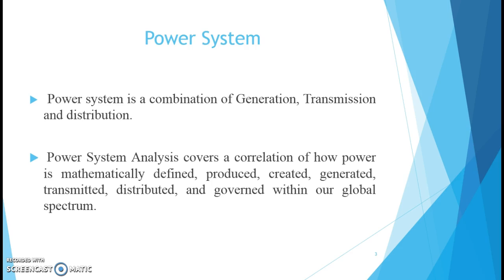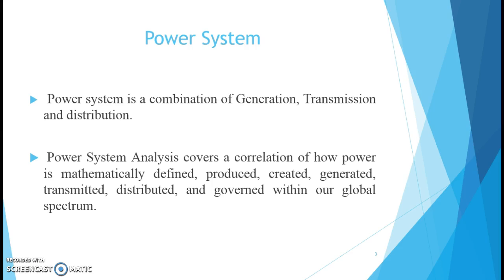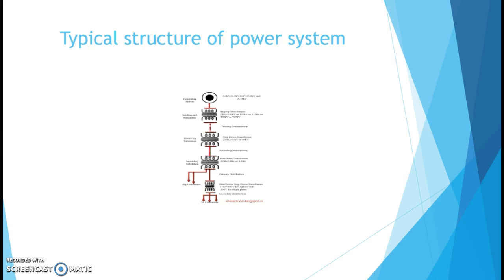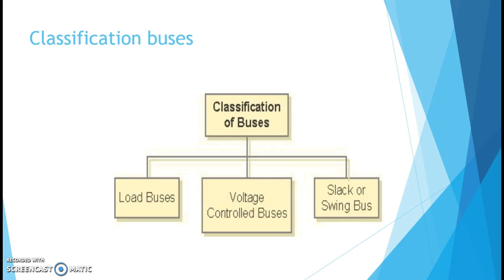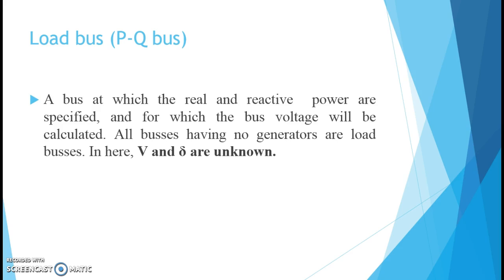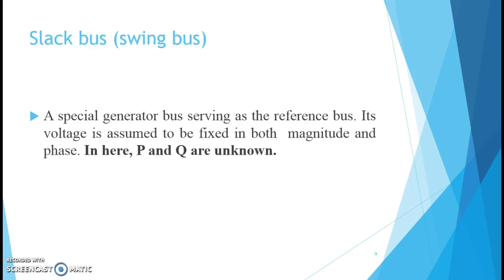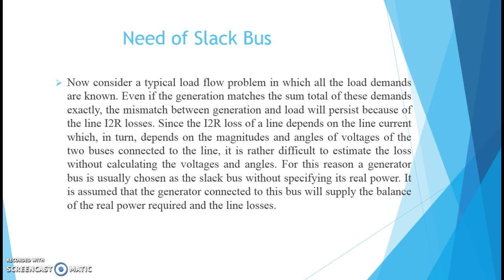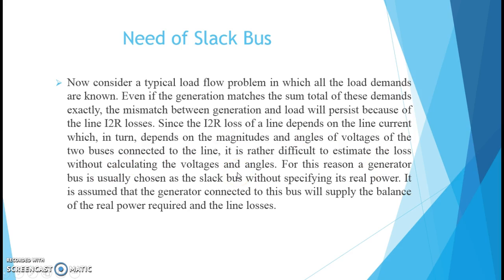Power System Analysis-(Power flow problem and Bus classification)